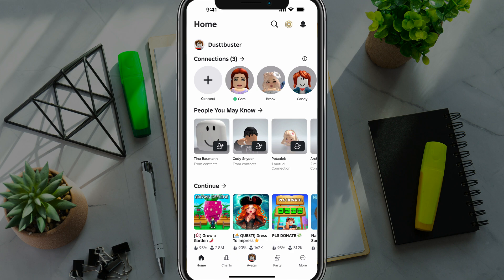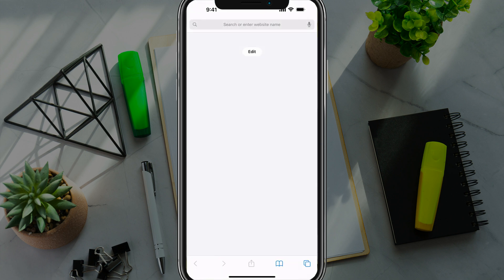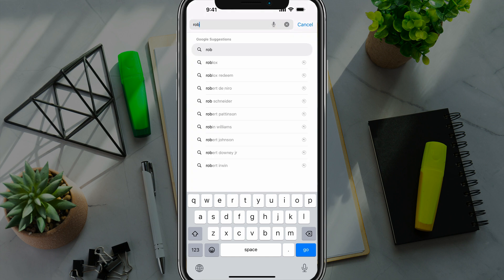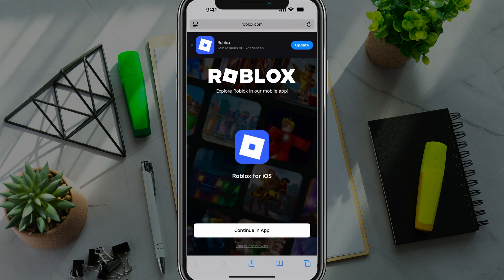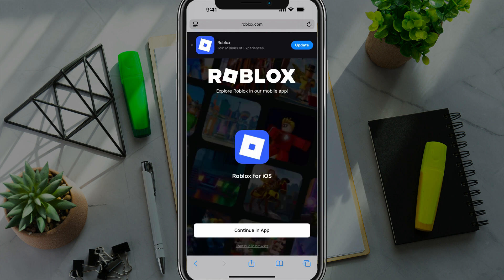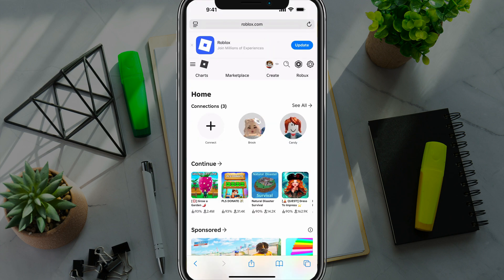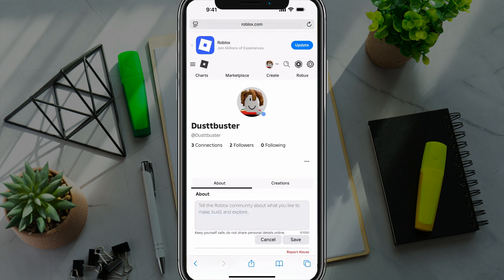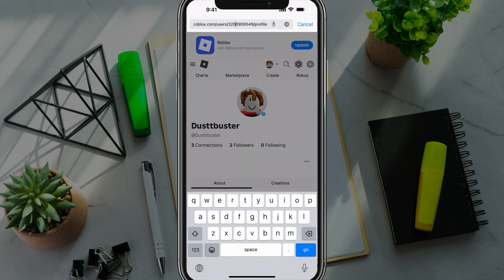How To Find Roblox User ID On Mobile - Quick and Easy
Want to find your Roblox User ID using just your phone? This quick and easy tutorial shows you how to locate your Roblox User ID on both iPhone and Android devices in less than 2 minutes. Perfect if you need it for account setup, game access, or linking to other services.

My YouTube Film Gear:
🎤 Audio Interface

🎤  My Weekly Creator Podcast:

00:00 Introduction to Finding Your Roblox ID
00:08 Opening the Web Browser
00:16 Navigating to Roblox Website
00:32 Accessing Your Profile
00:46 Locating Your User ID
01:01 Conclusion and Final Tips